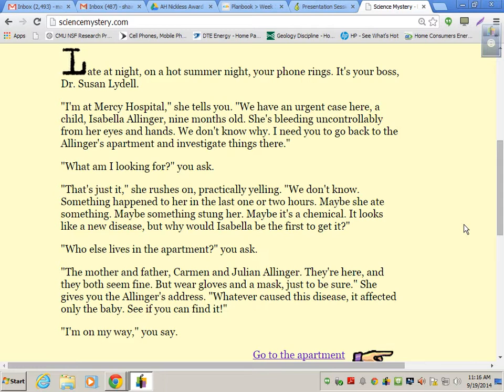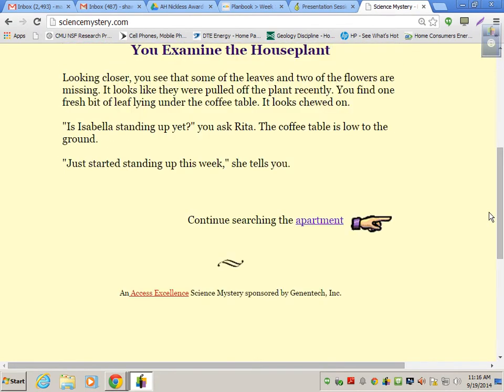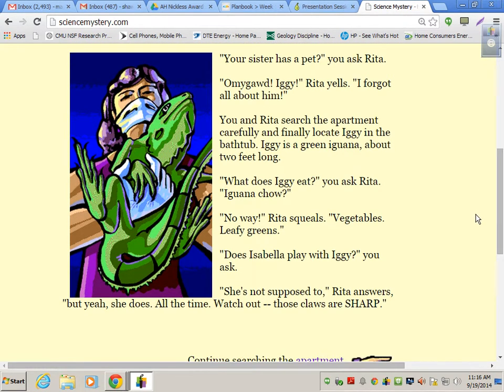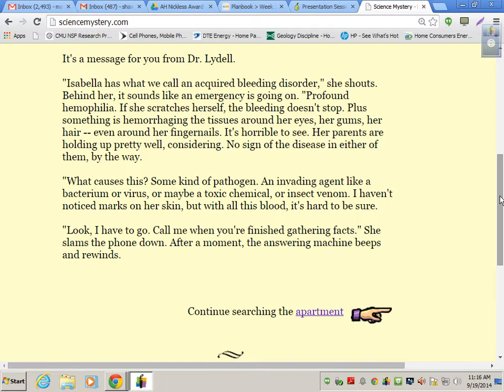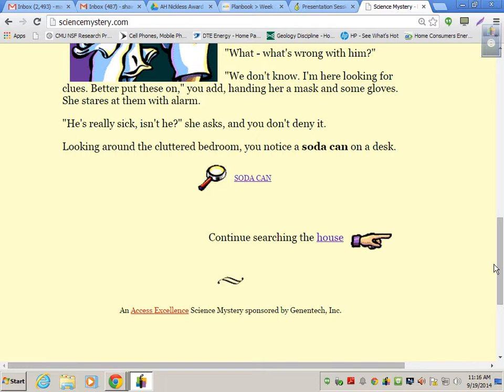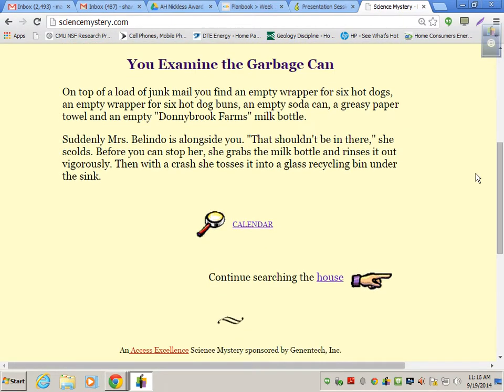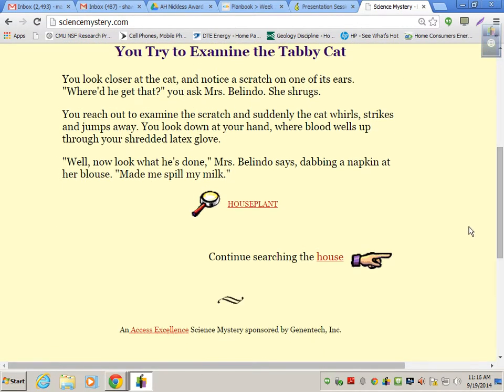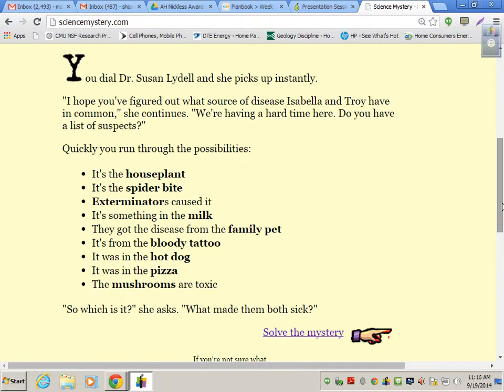02.1A: Black Out Syndrome Episode 1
02.1A: Black Out Syndrome Episode 1